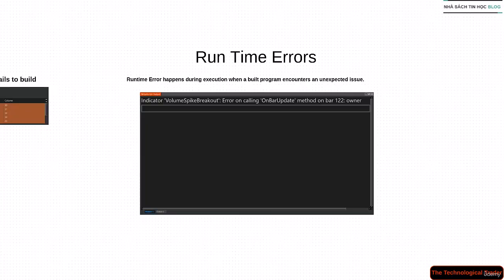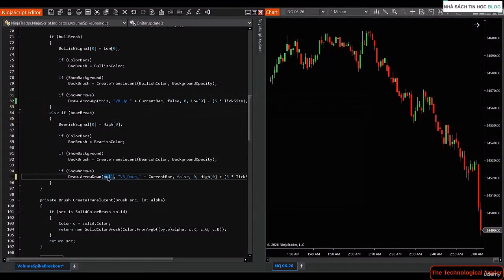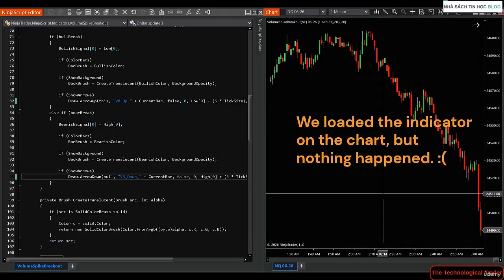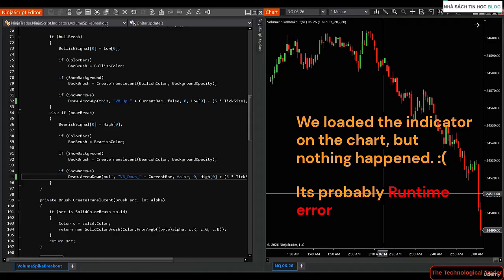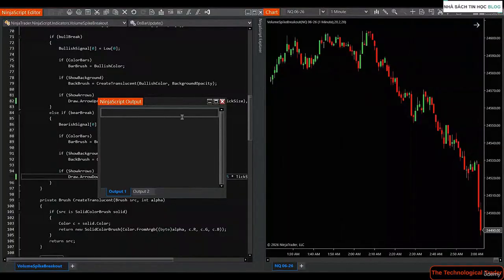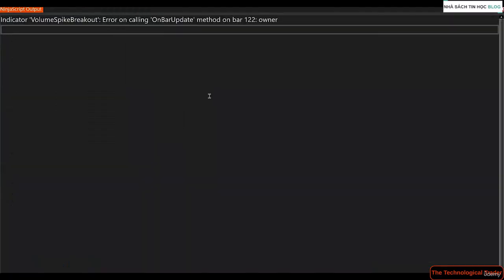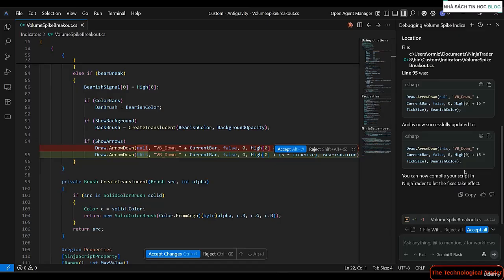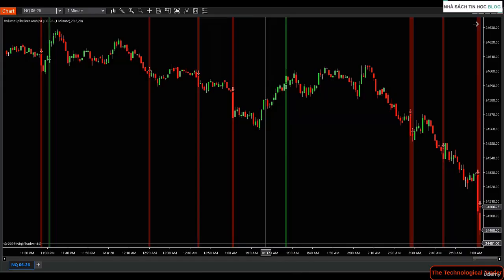12 Let’s Solve Errors Level 3